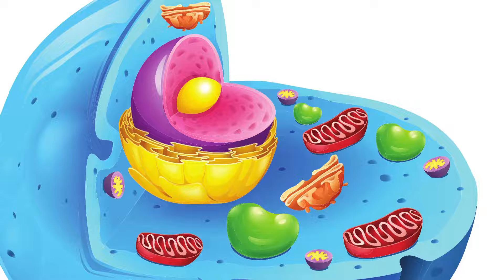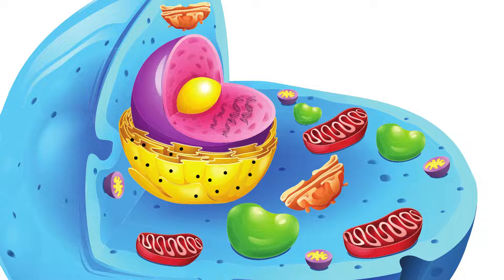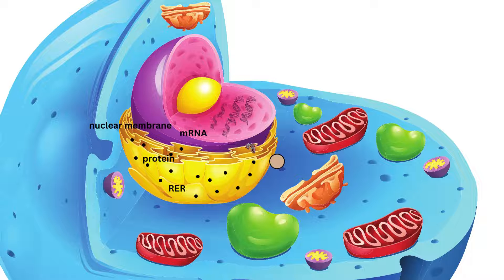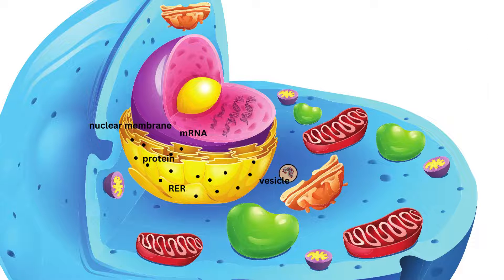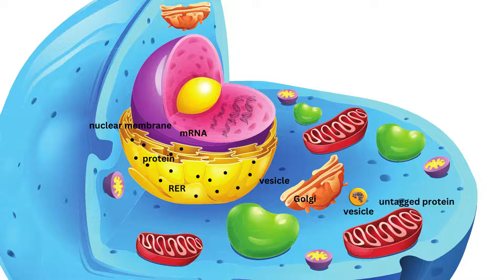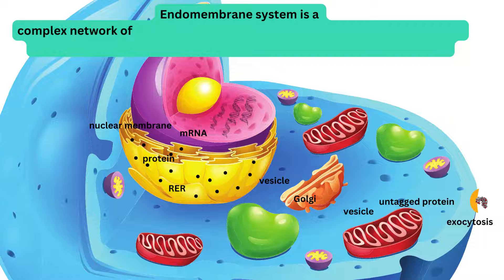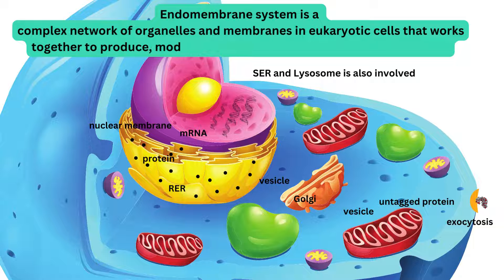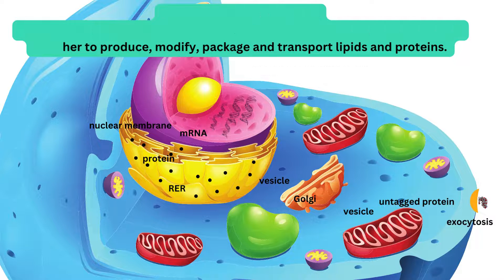Endomembrane System Introduction Animation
Endomembrane system is a complex network of organelles and membranes in eukaryotic cells that works together to produce, modify, package and transport lipids and proteins.